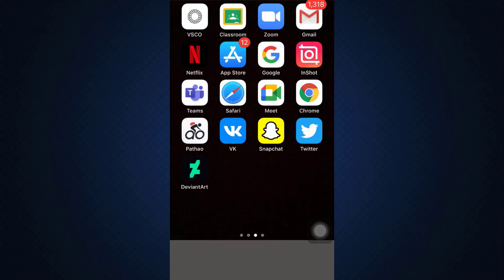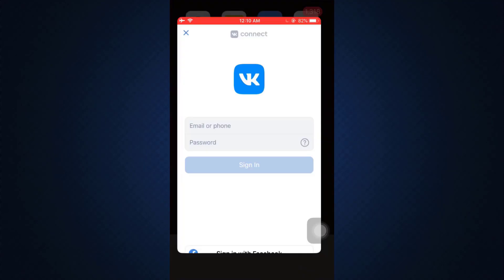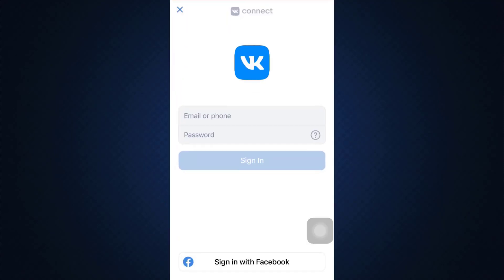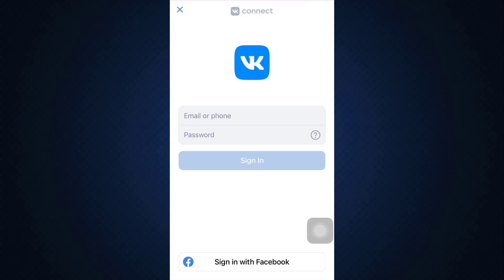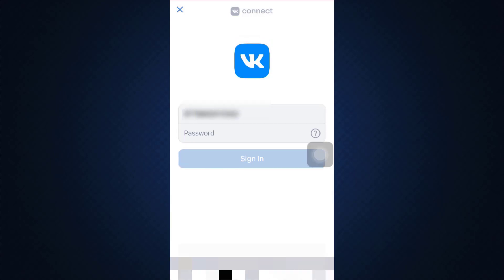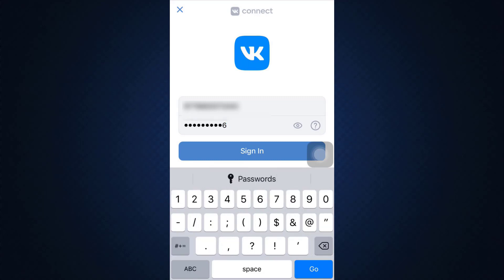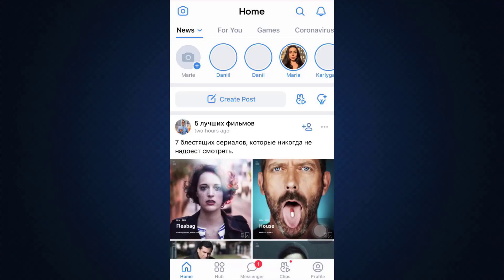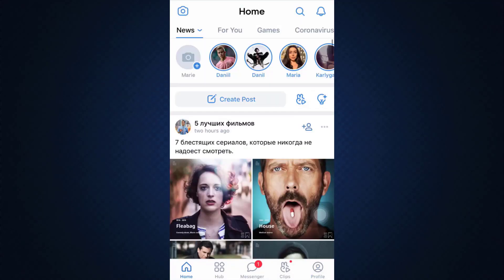How to Login to VK Account | Sign In VK App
The present tutorial depicts the steps you need to follow for logging in to VK app. Vk is a popular social networking app that allows you to connect with over million users.
Follow the steps listed down below:
1. Open the VK app which you have installed on your phone.
2. Duly type in your email or phone followed by your password.
3. Tap on sign in. Alternately, you can sign in using your Facebook account by tapping on sign in with Facebook.

How do I log into my VK account?

How do I create a VK account?

Is VK com illegal?

What is a VK ID?